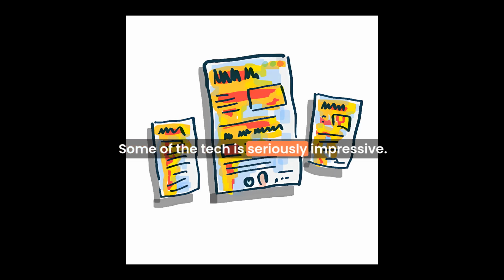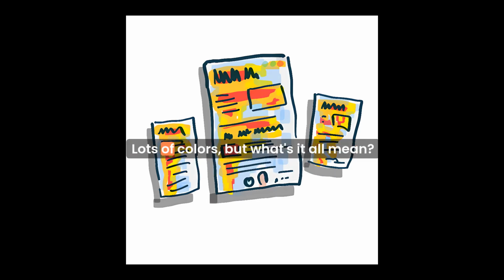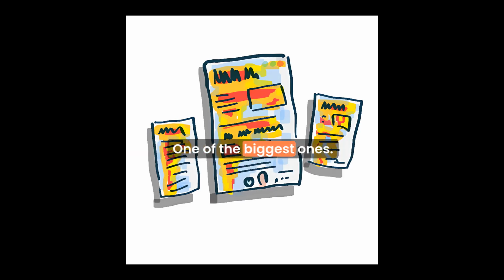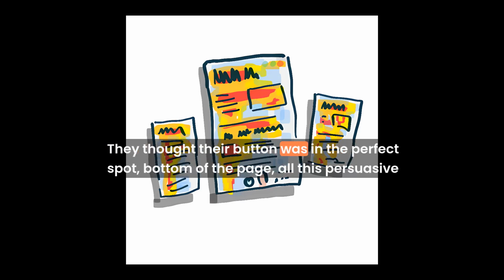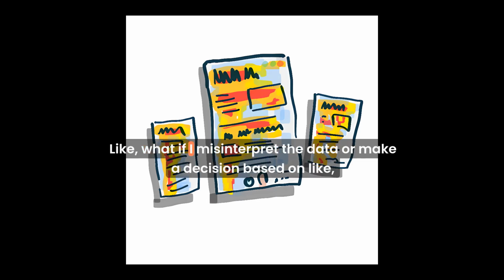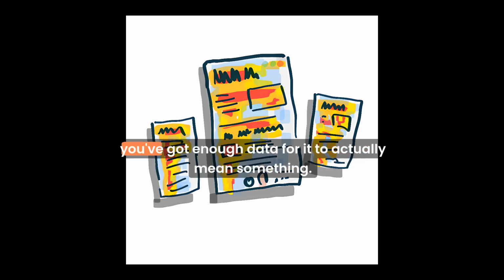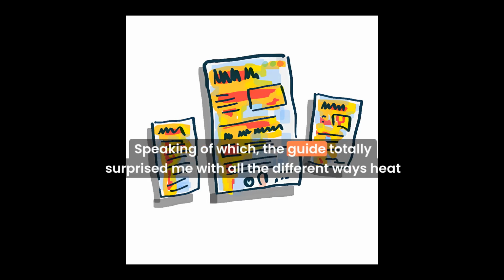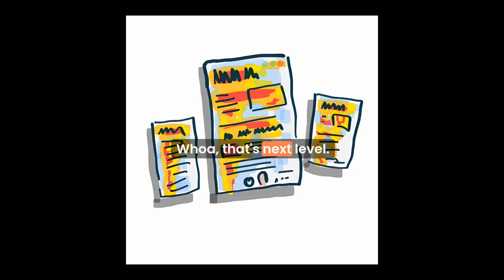Episode 3: Heatmaps for Reader Engagement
AI-Powered Marketing Insights for Today's Marketers

Step into the future of content marketing with the Content Conversations, a unique podcast designed to give you the latest marketing strategies, trends, and actionable insights—all powered by cutting-edge AI technology.

Whether you’re a seasoned marketing professional, an entrepreneur looking to scale, or simply curious about the intersection of AI and content creation, this podcast is your go-to source for smart, data-driven strategies that work in today’s fast-paced digital world.

ai for blogwriting, the best ai blog writing tool, penfriend.ai, ai blogs, ai for blog writing, ai blog writer, ai written blogs, ai for blogs, ai for content creation, ai writes blogs, blogwriting, blogs, blogger, blogging, blogging with ai, ai writing software, ai writing tools, heat maps, heat maps for reader engagement